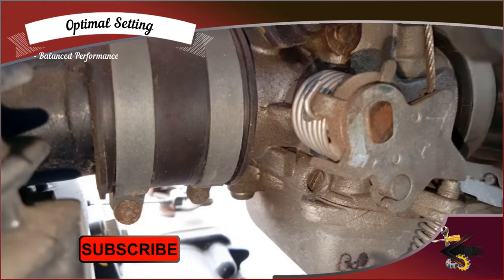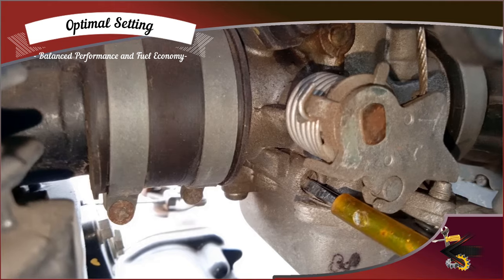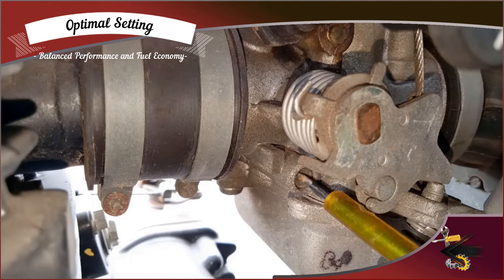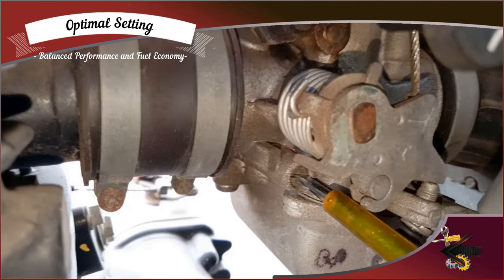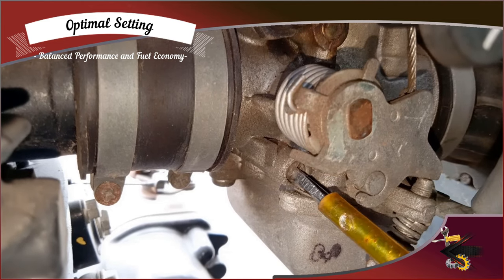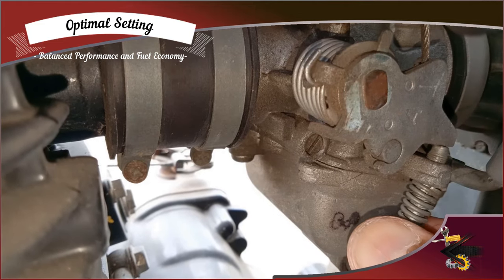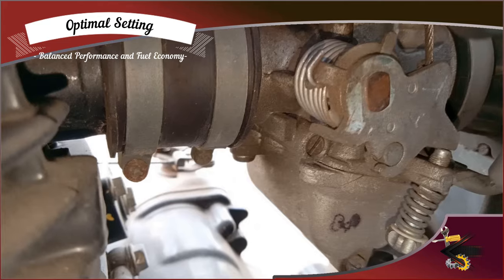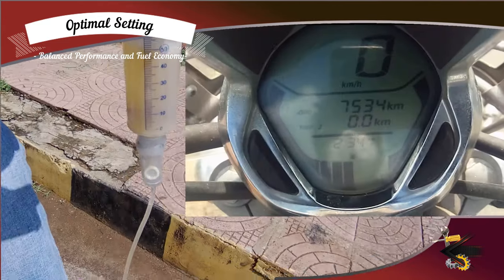Carburetor Tuning Mileage Test | Best mileage test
This video is intended to show the mileage test results of different types of carburetor tuning settings. Video includes the test results of Rich/Optimal and Lean air fuel mixture ratios. This video will help to identify the correct carburetor tuning setting for bikes and scooters.
How to get good mileage is a common question for all. Mileage test results have been shown with practical proof. Following the steps you can attain good fuel economy for your scooter or motorcycle. Increase motorcycle mileage with better understanding. Increase scooter mileage as well.
This video shows how to tune the carburetor and get good mileage. Carburetor tuning can be done as per instructions in this video for best results.

Bike mileage test.
Motorcycle mileage test.
Scooter mileage test.